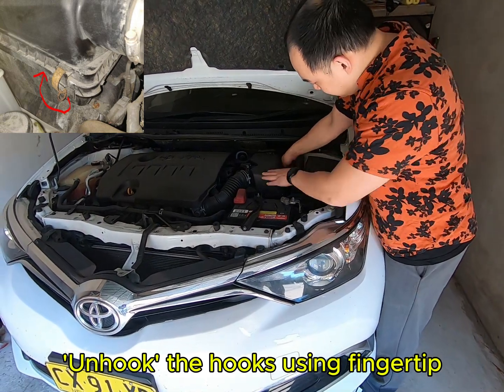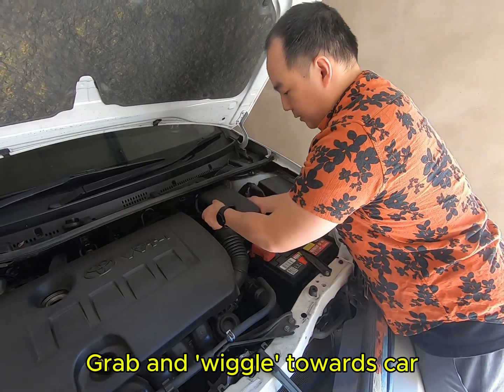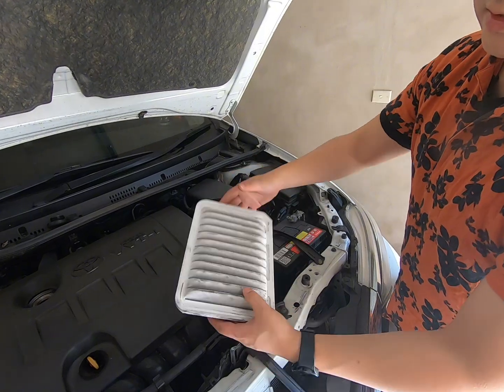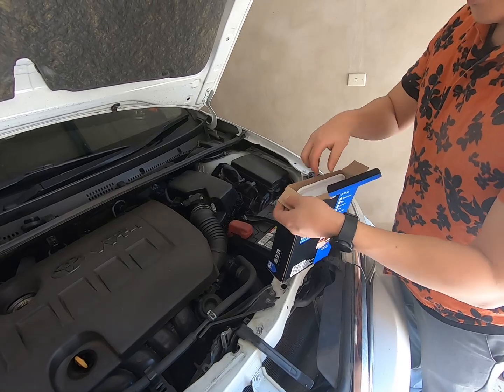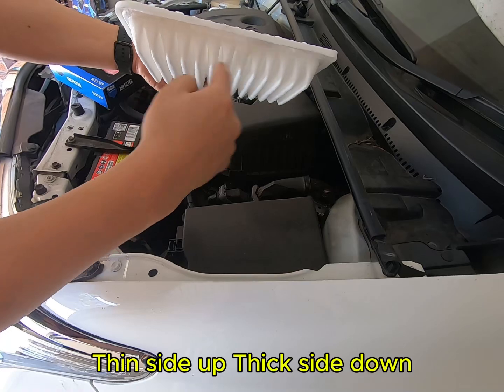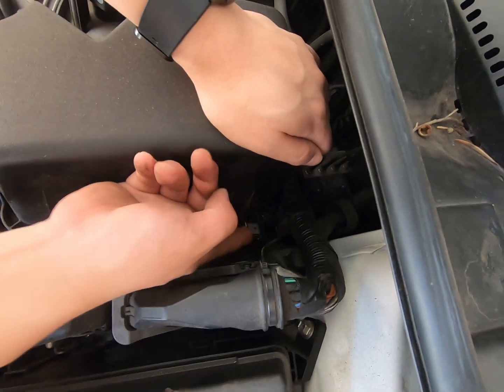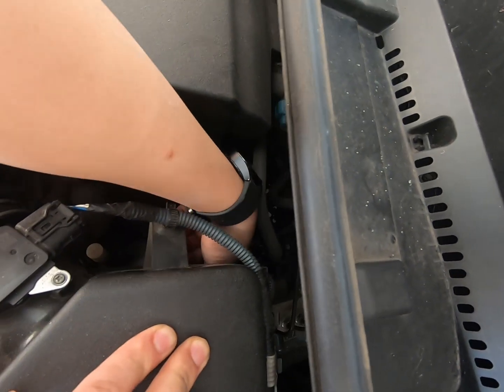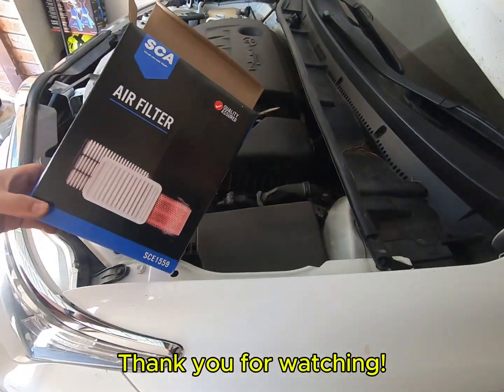TOYOTA COROLLA AIR FILTER REPLACEMENT!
In this video, I'll show you how to replace the air filter on a Toyota Corolla. A clean air filter is essential for better fuel efficiency and engine performance, and this DIY tutorial will guide you through the process step by step. Whether you're a car enthusiast or just want to save money on maintenance, this easy-to-follow guide will help you replace the air filter quickly and efficiently. Watch till the end for some extra tips to keep your Corolla running smoothly!

ToyotaCorolla